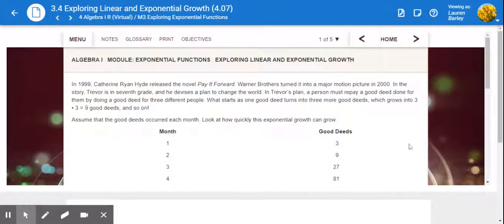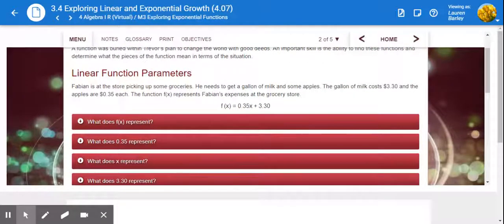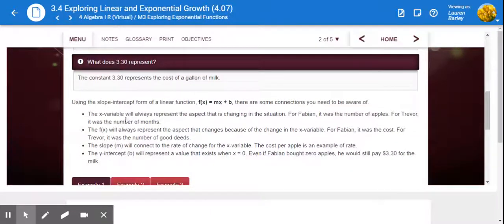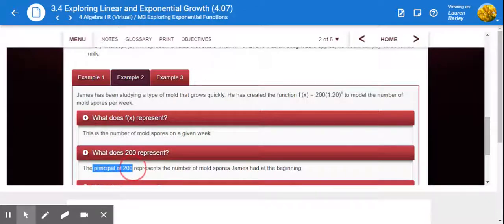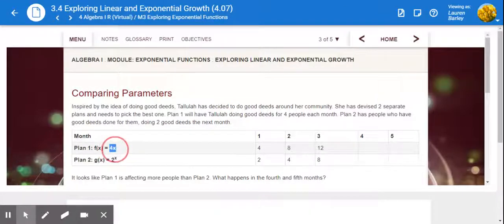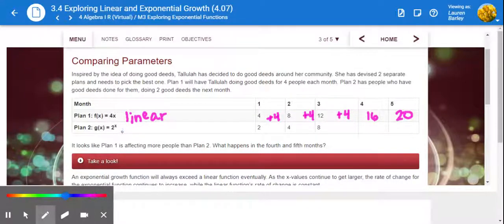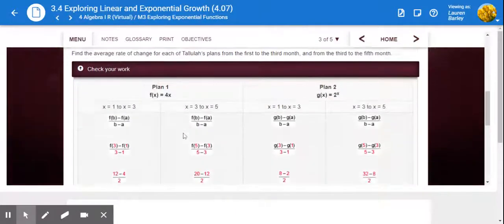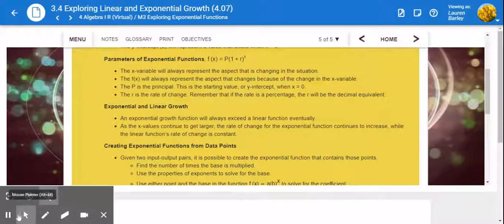3.4 Exploring Linear Functions